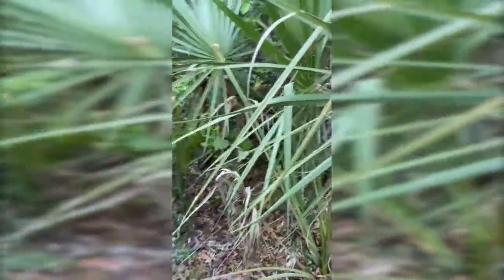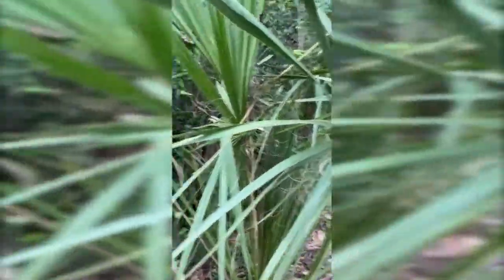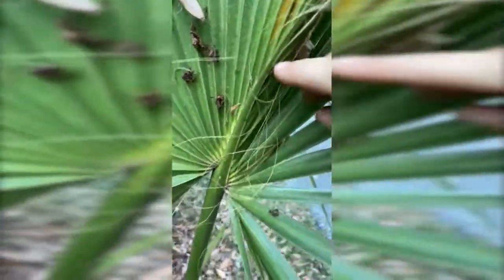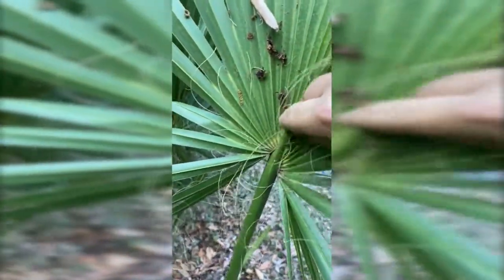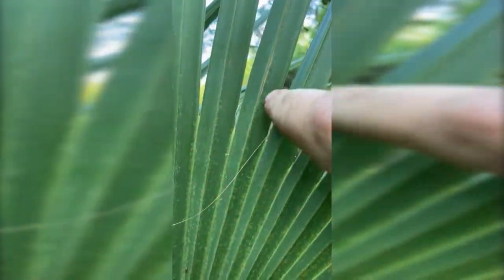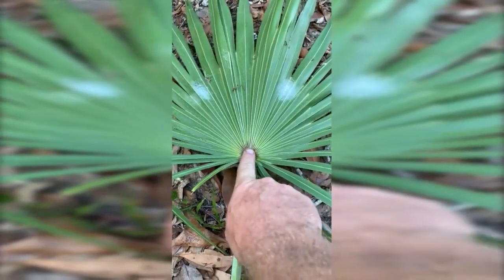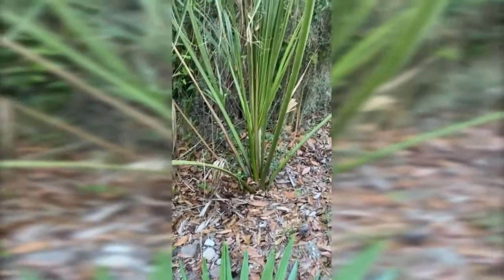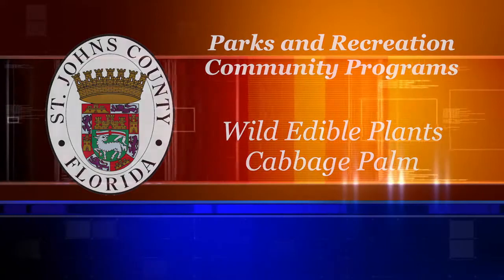Edible Plants: Cabbage Palm